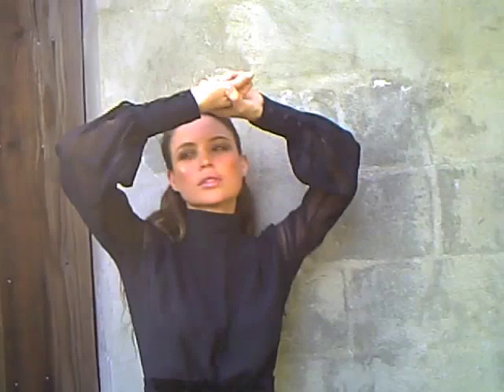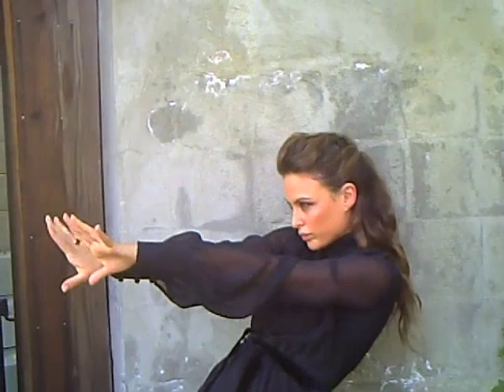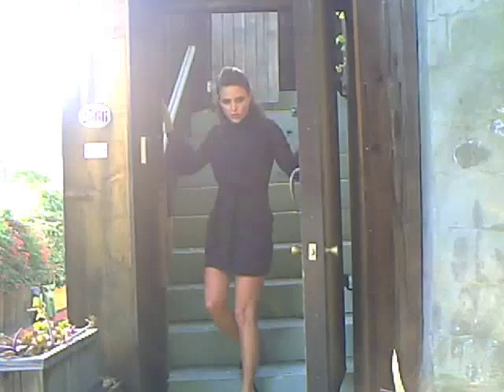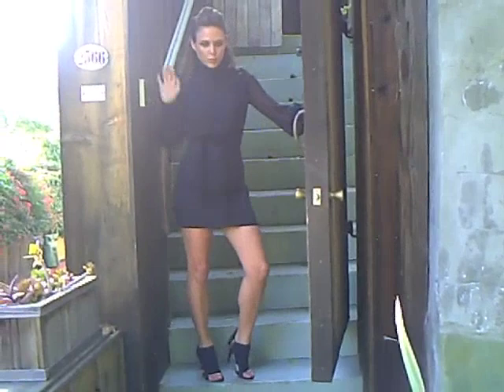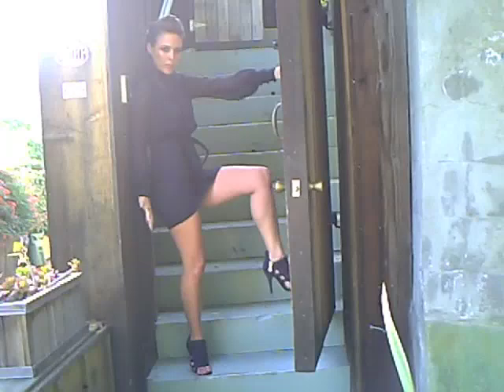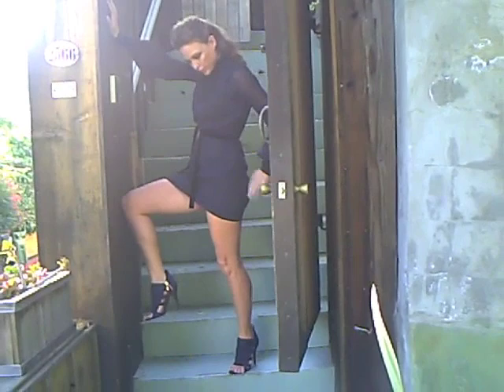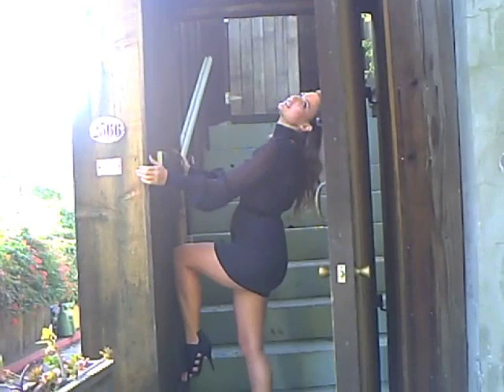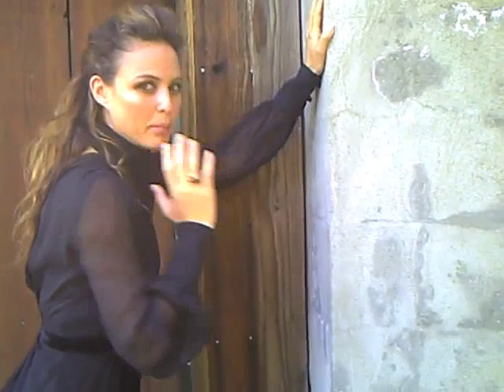Josie Maran How to Pose Like a Model: High Fashion/Editorial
In this tutorial Josie shows you how to pose for high fashion/editorial photos.  It's all about the drama and angles! from Josie Maran Cosmetics.